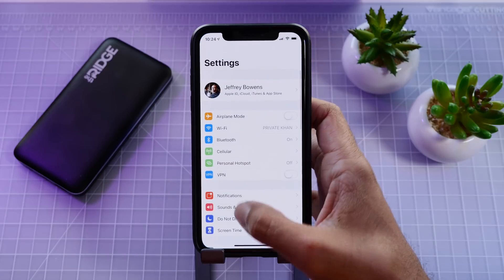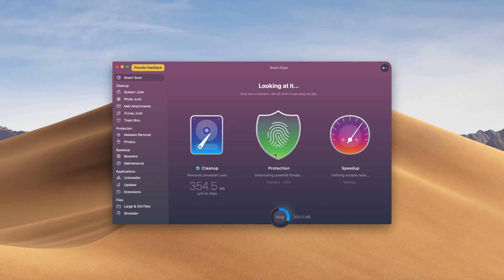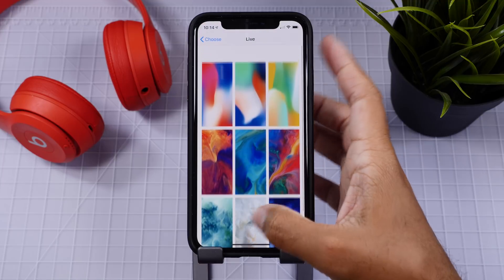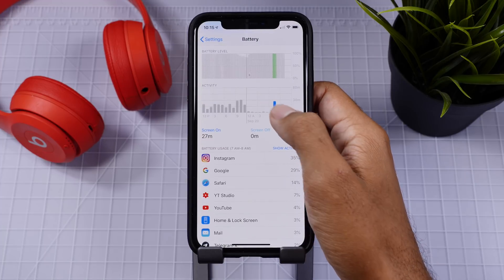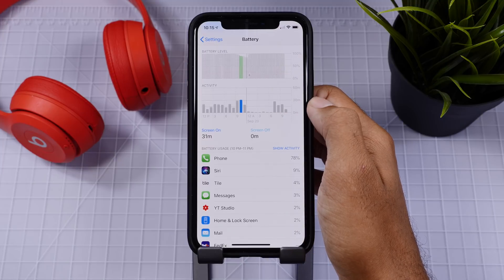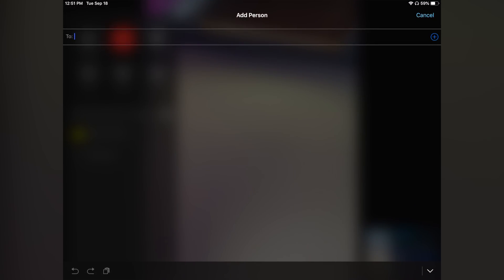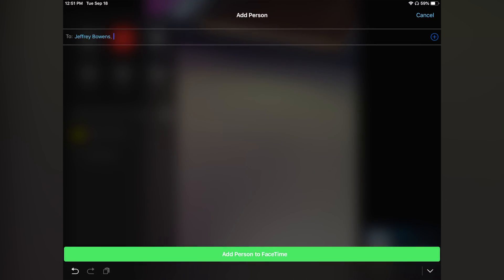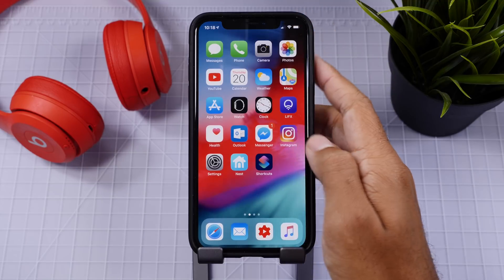iOS 12.1 Beta 2 Preview!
Today we are taking a look at possible new features and changes that we could be seeing in the upcoming release of iOS 12 Beta 2.